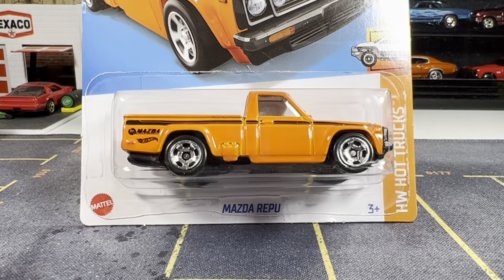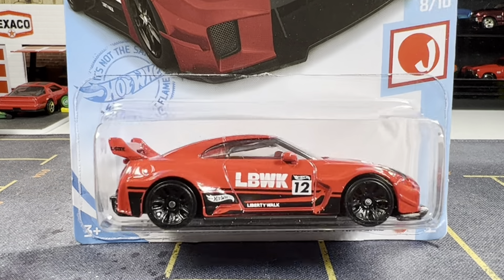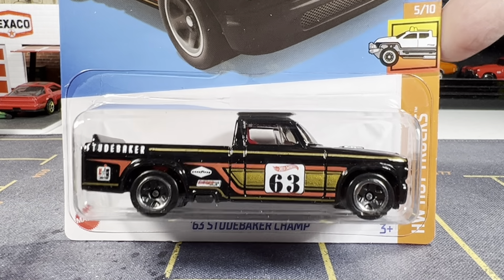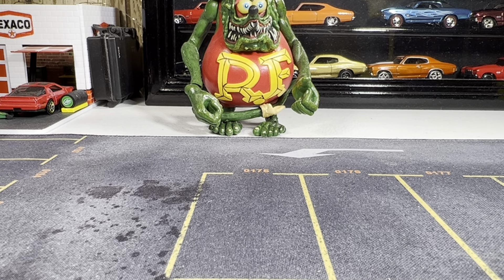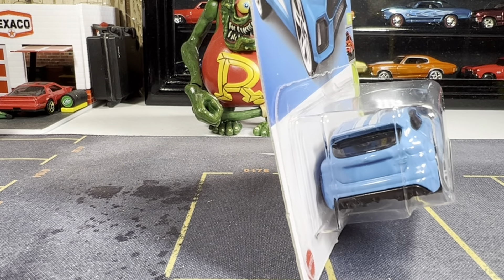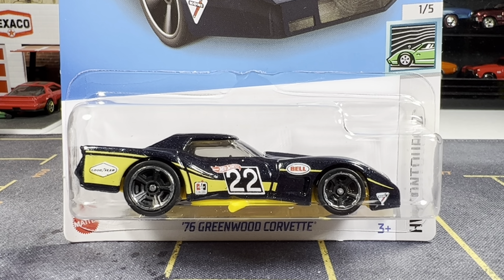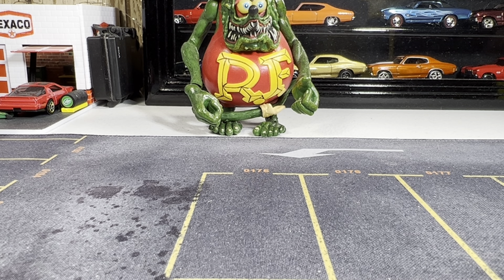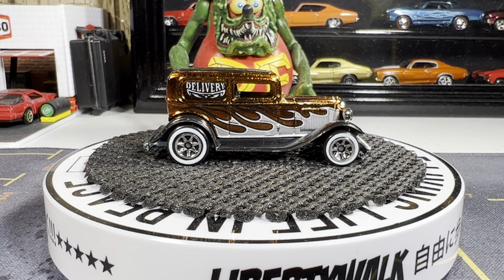Huge Finds of the Day 😎